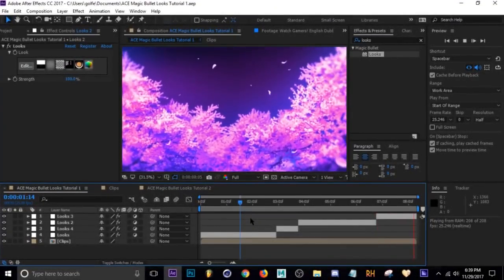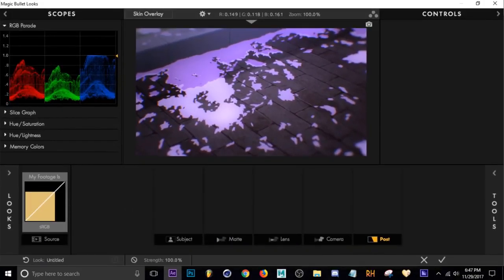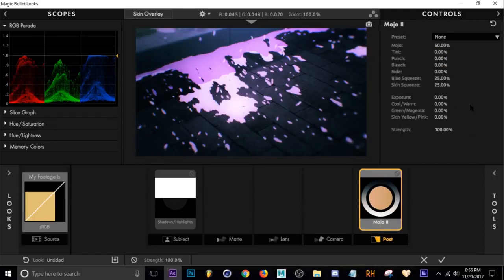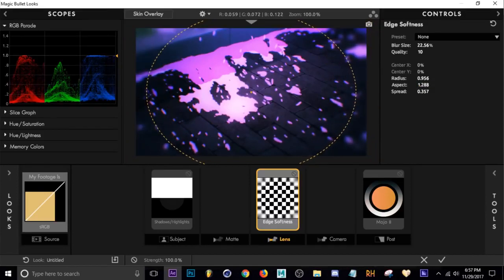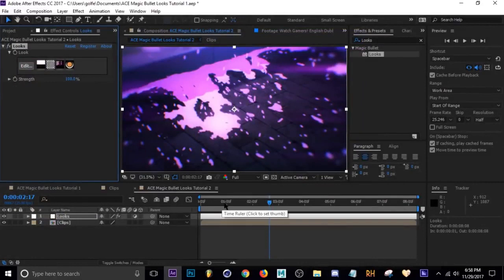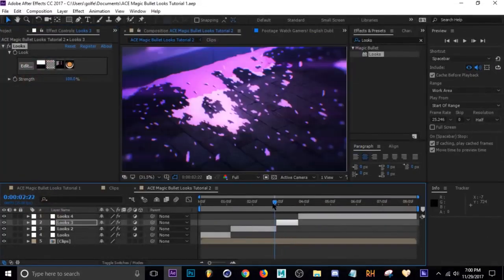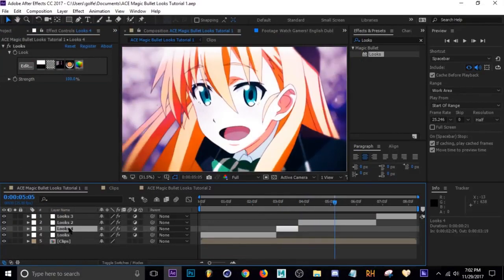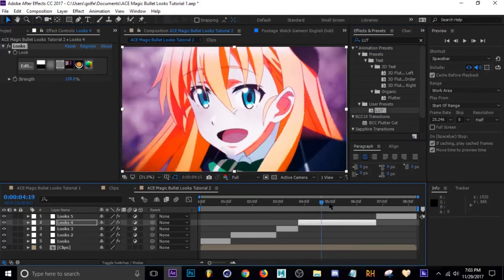How to make a anime